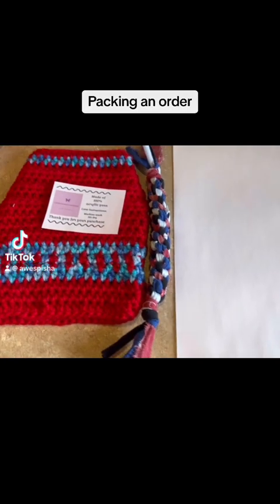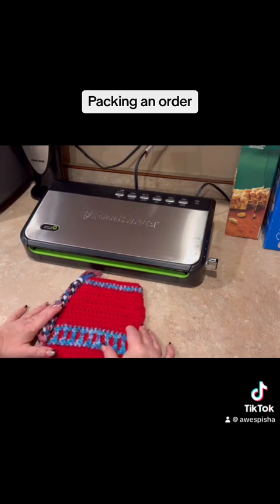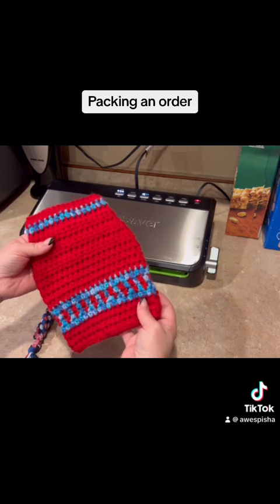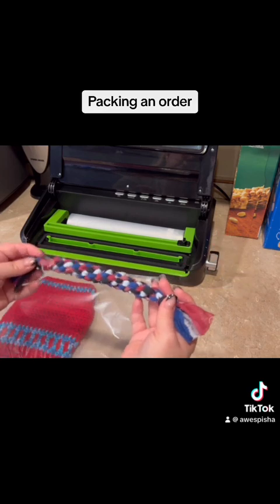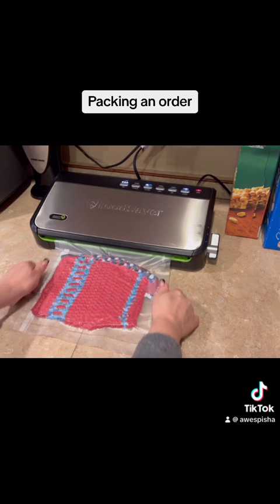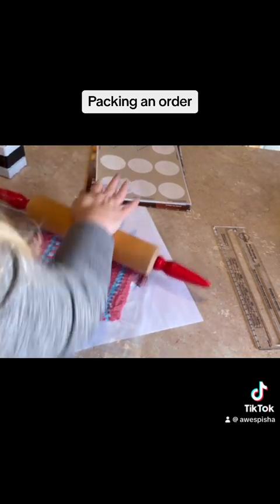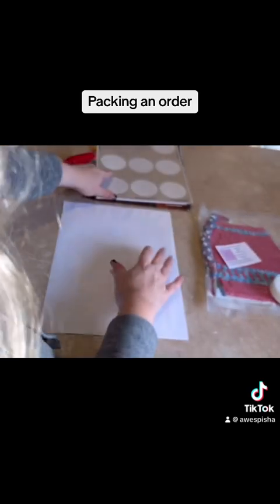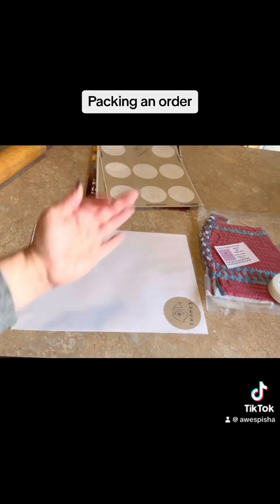Packaging an Order for my Etsy Shop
Todays video is: How I package my orders

Link to Dog / Cat hoodie seen in video;

Link to Dog / Cat sweater vest seen in video: Crochet Cross Double Crochet Dog Sweater Size XS

1) Excited to share this item from my etsy shop: Thank You Crochet Stickers PDF

2) Excited to share this item from my etsy shop: Thank You Crochet Stickers PDF